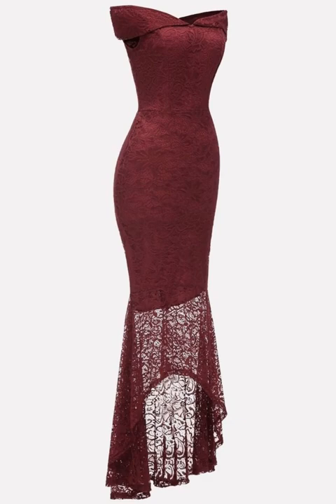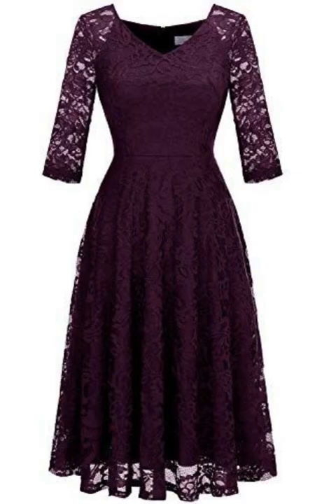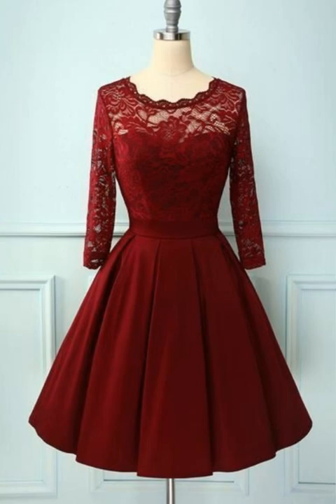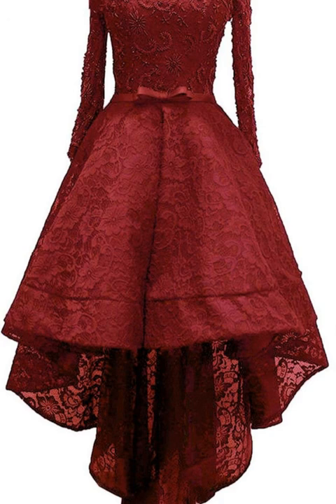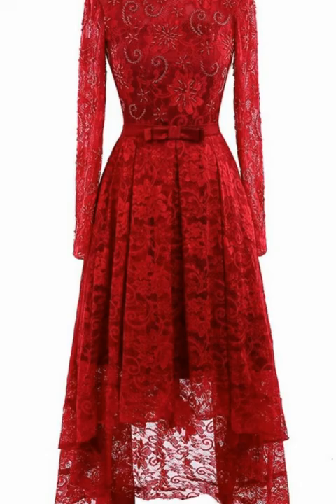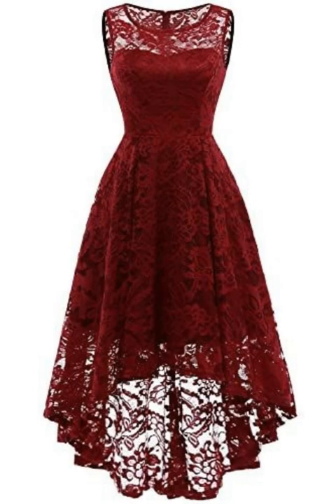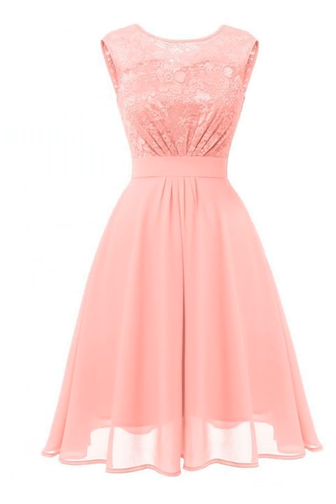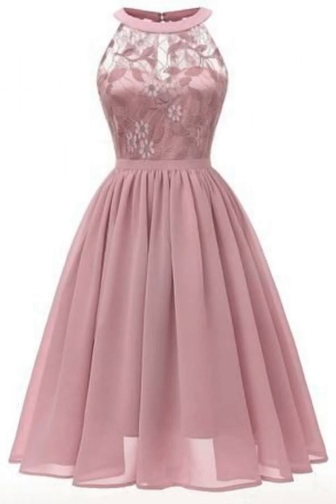lace fabric A-line swing frock short long mid-length mother of the bride wedding dresses